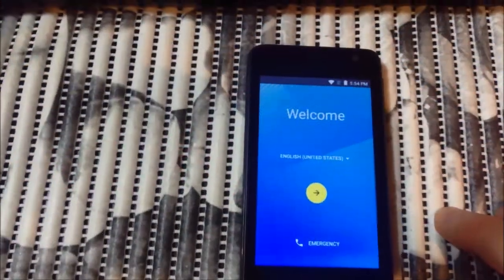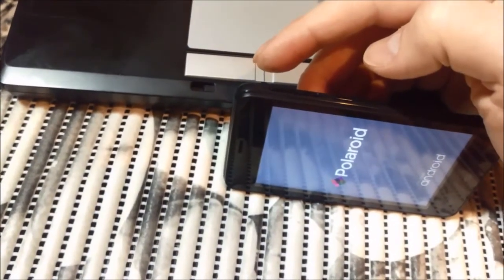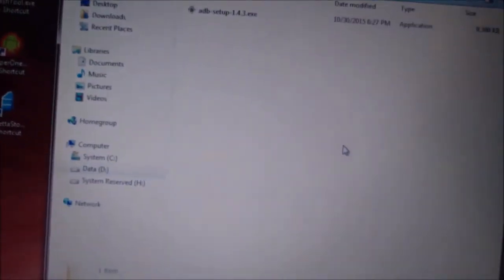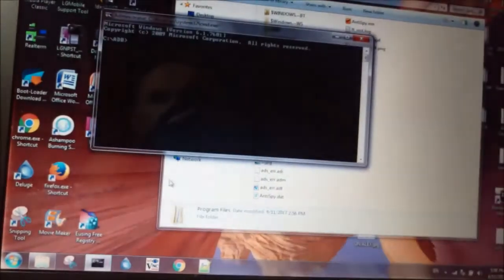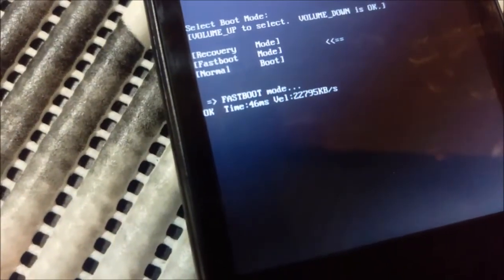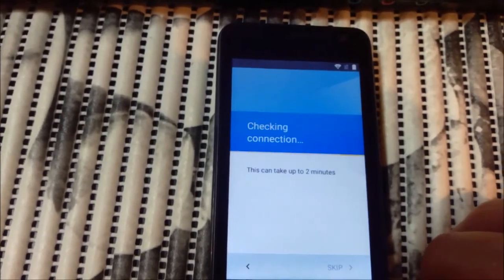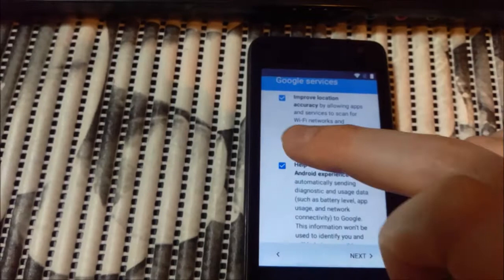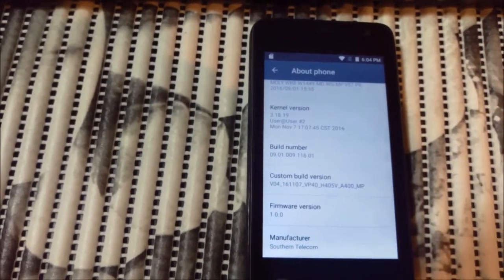Polaroid - Remove Google Account Protection / FRP - Security patch 2016-10-05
Polaroid Link - Remove Google Account Protection / FRP.

It could work on other POLAROID phones as well.
Android 6.0 - Security patch 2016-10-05.
Downloads:
ADB and Fastboot setup -